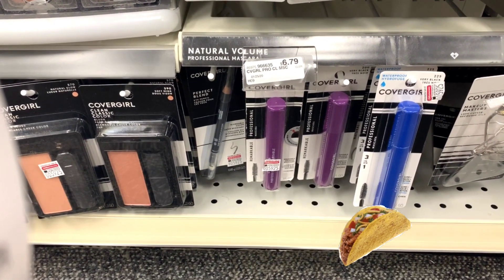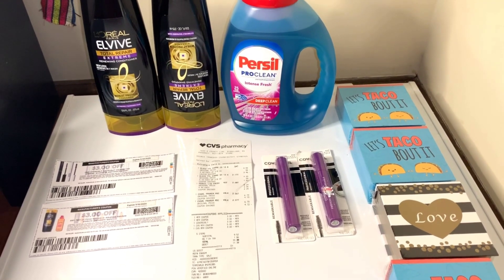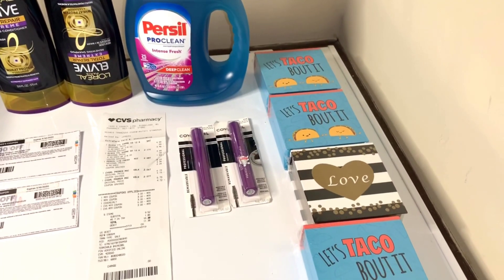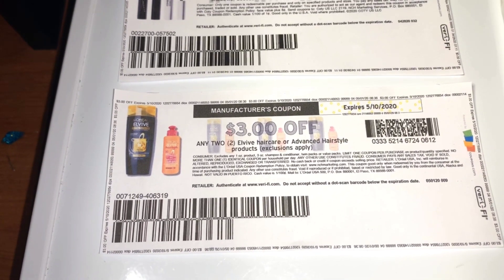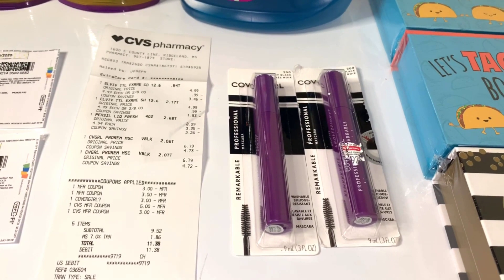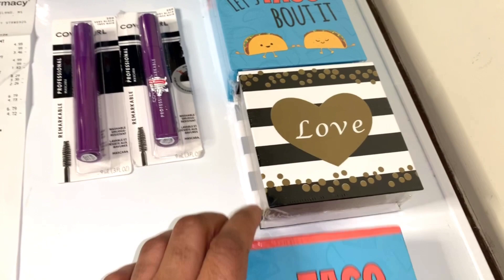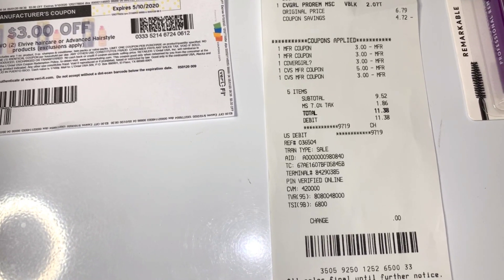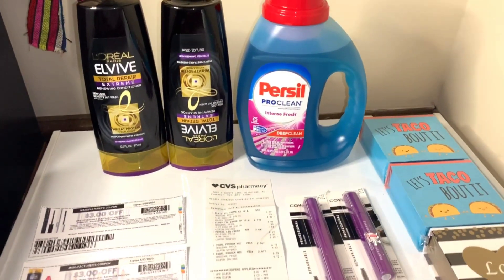CVS!!!! FREE!!!! 5/3 - 5/9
Ibotta Deals. Cheap vitamins. Hot Walmart Ibotta matchups today. "

I am the mother of a wonderful 19 year old daughter. I have been couponing for years! I took a break but now I'm back! I sell household bundles and post hot deals! "We all can Win" so “Keep Watching”